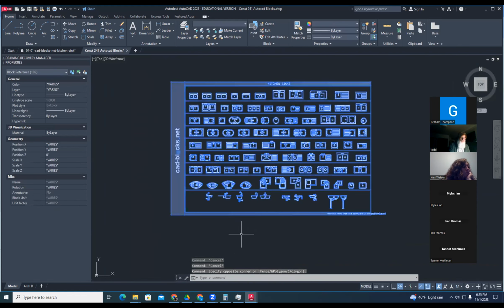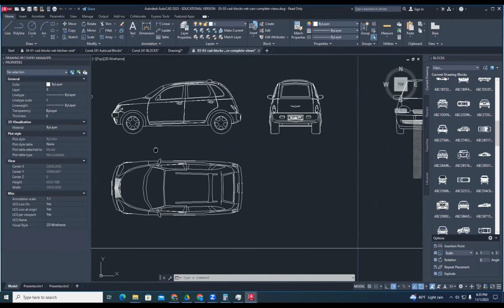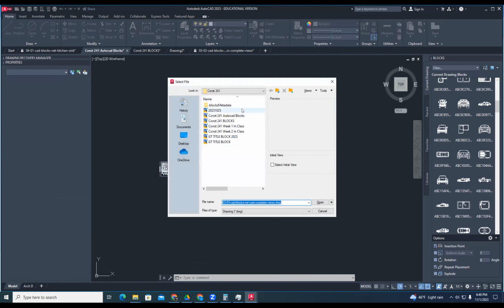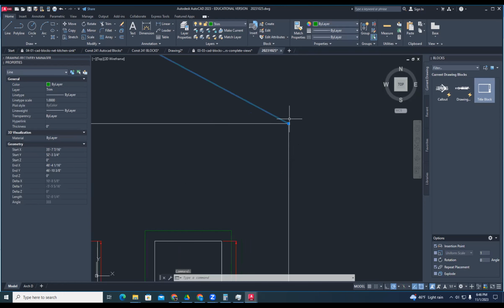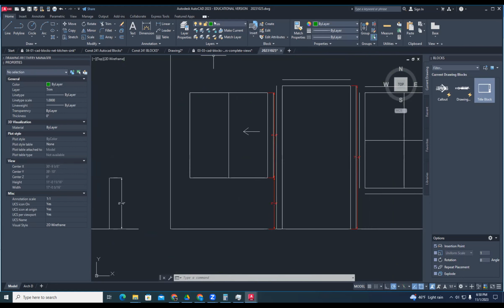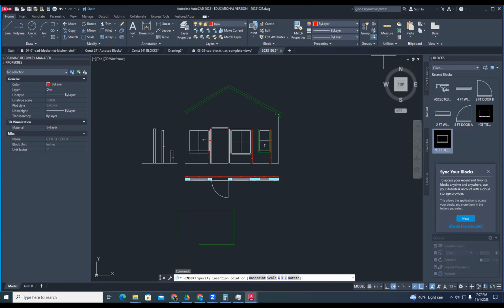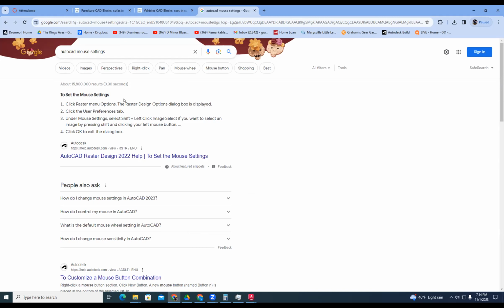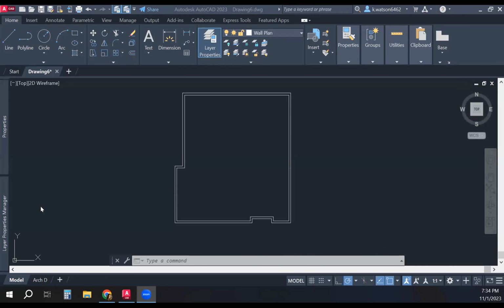Const 241 Week 7 Zoom Video